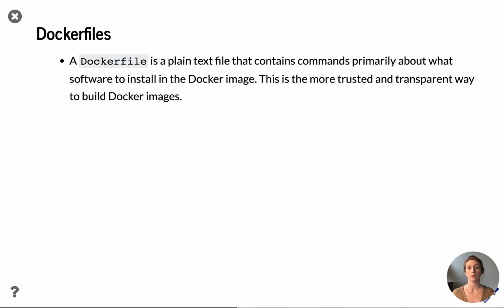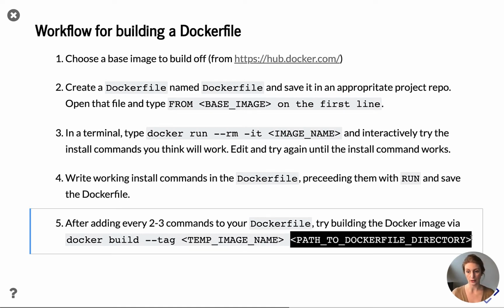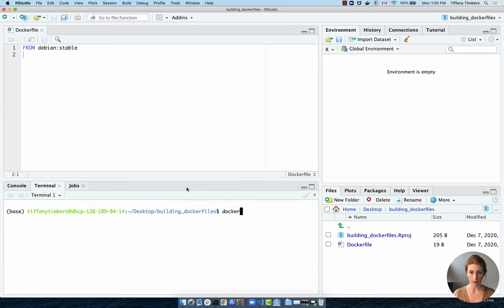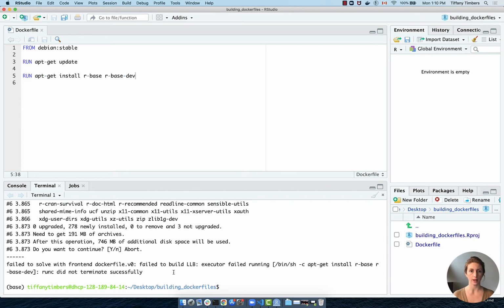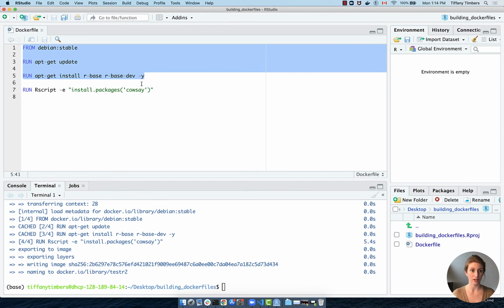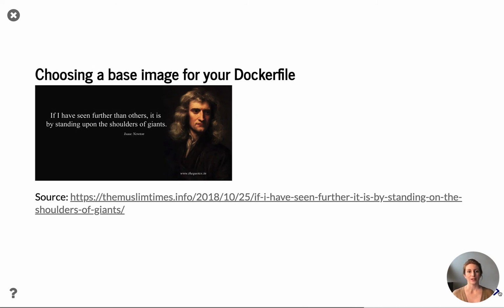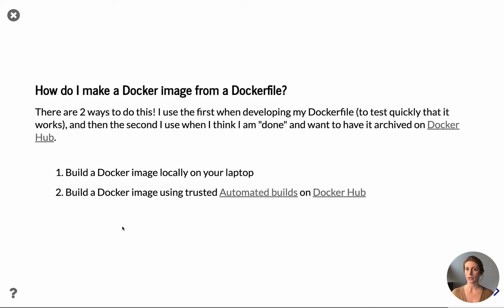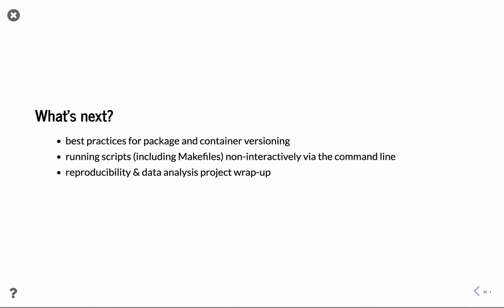Writing your own Dockerfile for Data Science - part II